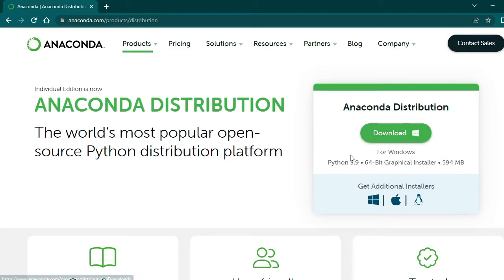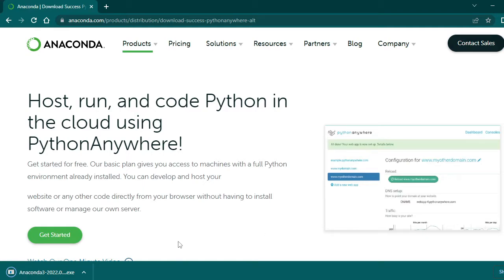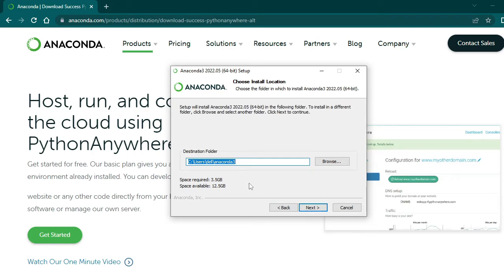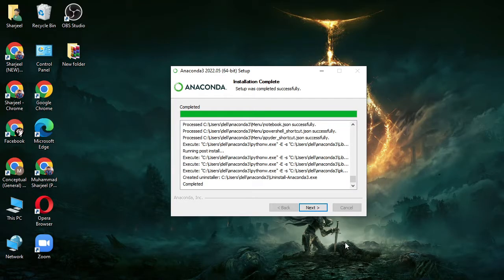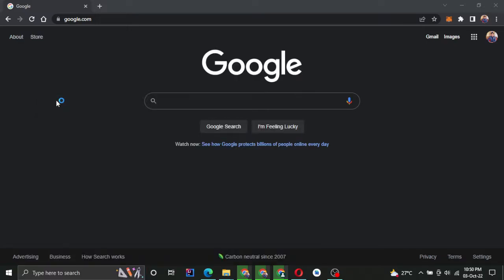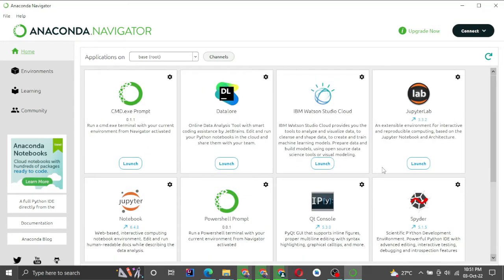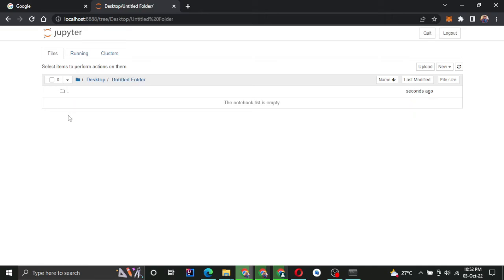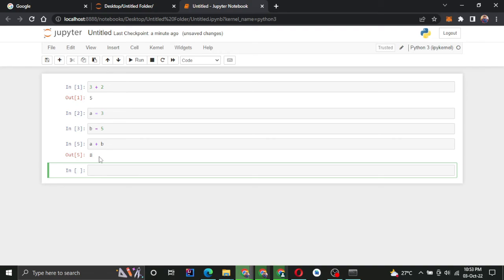Install Anaconda Python And Jupyter Notebook - Guide to Beginners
Hello Everyone,
In this Video, you will learn how to easily install anaconda python and jupyter notebook on windows.
So what is Anaconda ? Anaconda is a free and open source distribution of the Python and R programming languages which is used for data science and machine learning related applications. It can be installed on Windows, Linux, and MacOS.Conda.
First in this video I have explained how to download anaconda then installed it on windows then after that you will learn how to run jupyter notebook for your python data science projects.

In later videos you will also learn How to use Jupyter Notebook using Anaconda.